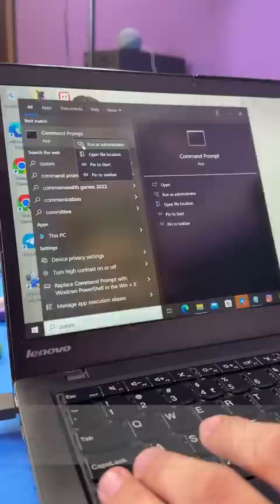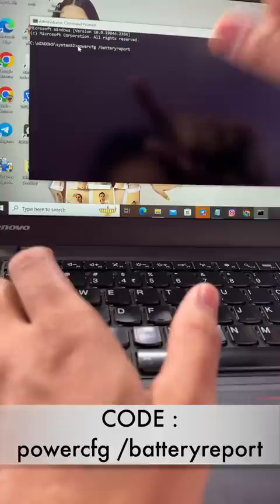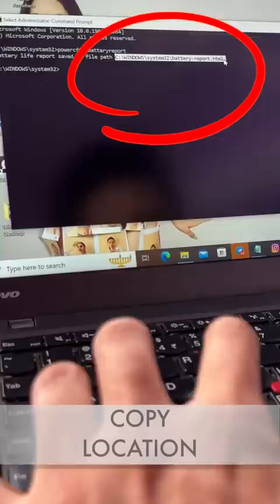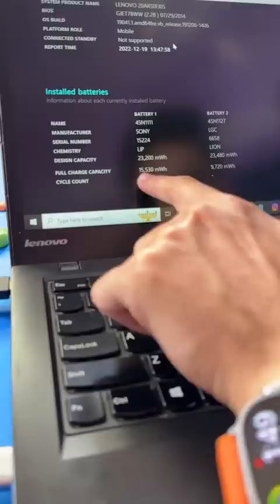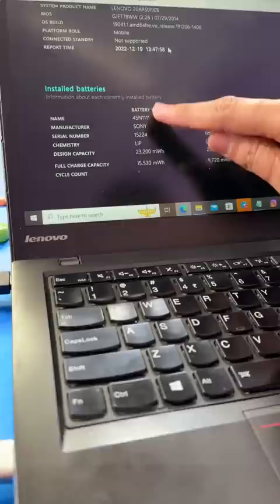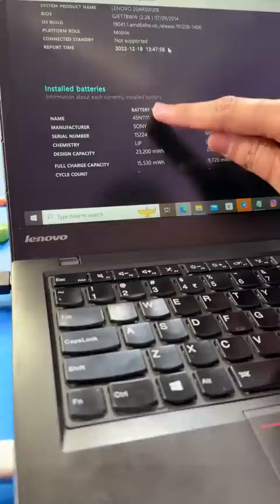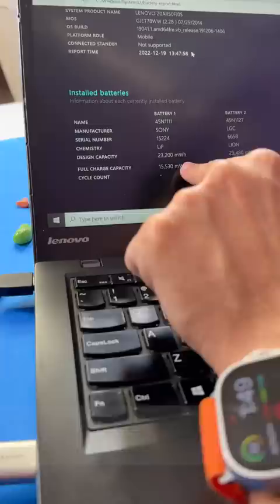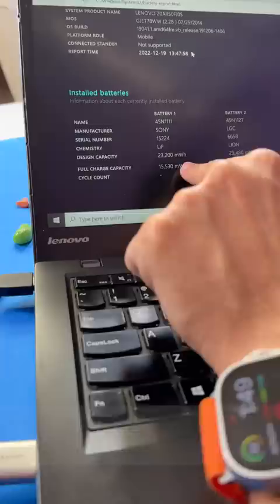Windows चलाने वाले जरूर जाने 🤯🤯